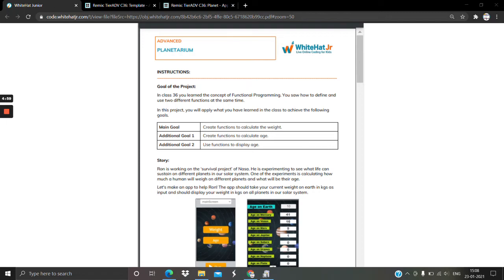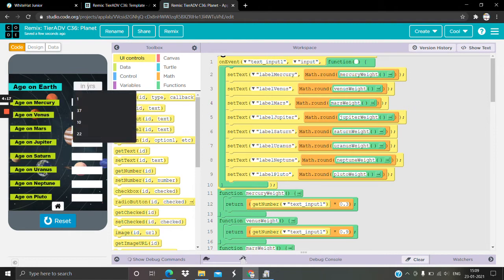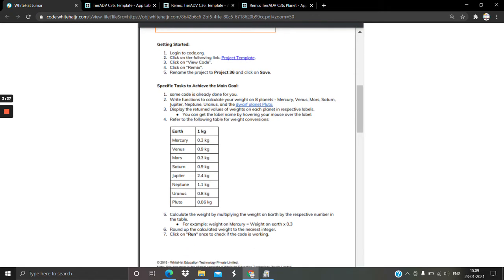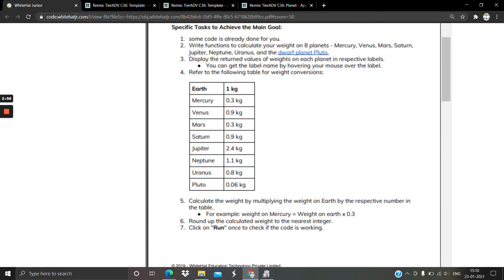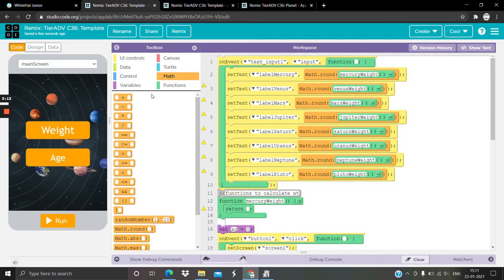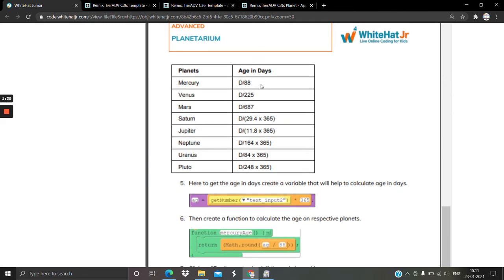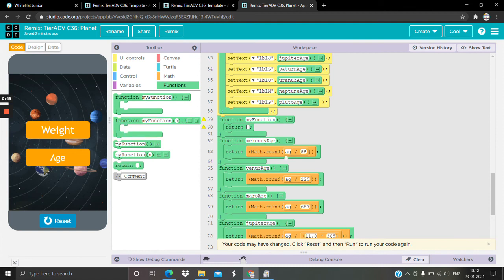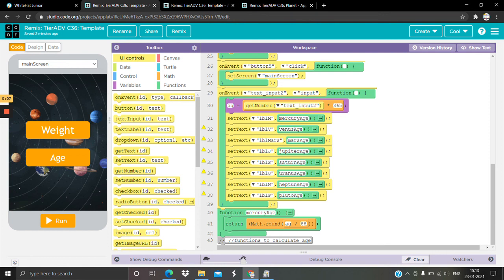ADV-C36 updated project